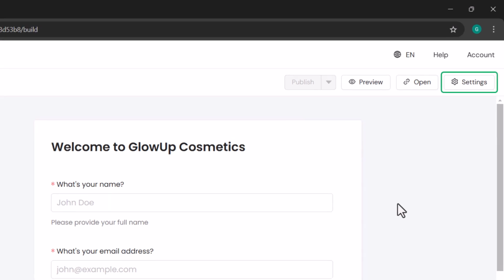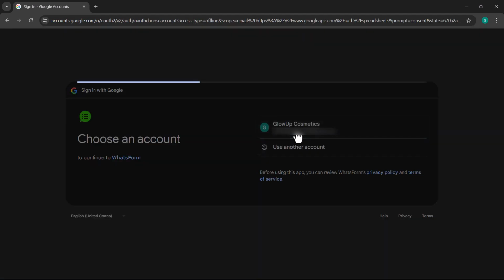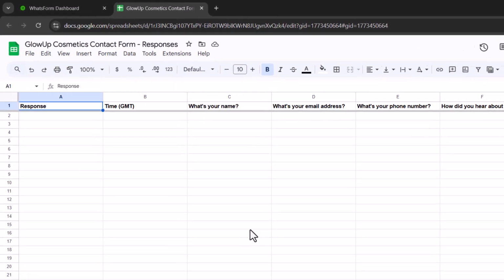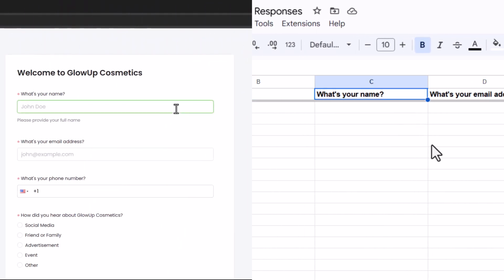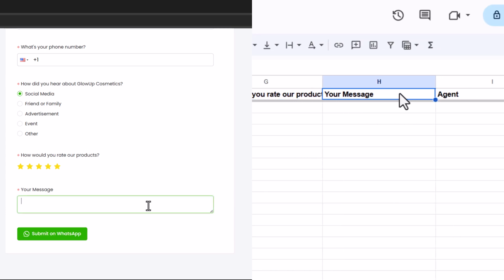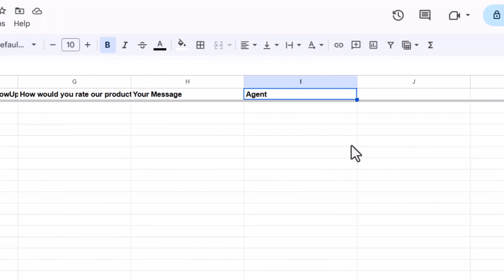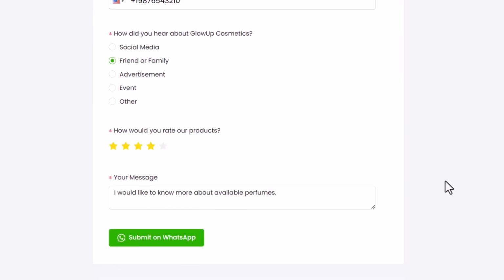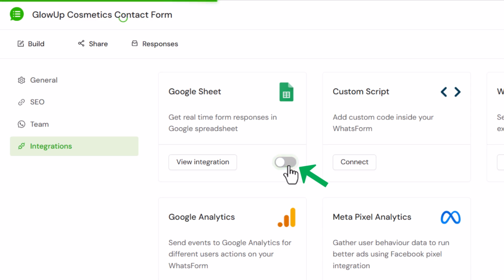Google Sheets Integration for WhatsForm | Save WhatsApp replies to Google Sheet | WhatsForm Tutorial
Want to stop manually tracking form responses? In this tutorial, we’ll show you how to set up Google Sheet integration for WhatsForm so you can automatically save WhatsApp replies and form submissions—without any coding. Whether you're collecting leads, orders, or feedback, this quick setup will help you stay organized and save time.

💡 Why Connect WhatsForm to Google Sheets?
✅ Automatically save form responses to your spreadsheet 📊
✅ Organize your data in real time—no manual copy-paste ✍️
✅ Simple, no-code setup for faster workflows ⚡
✅ Great for lead tracking, sales, and customer inquiries 🚀

⏰ Jump to Any Section:
0:00 – Introduction
0:08 – Open Your WhatsForm
0:27 – Connect to Google Sheets
0:35 – Sign in with Your Google Account
0:54 – Open the Linked Google Sheet
1:08 – Understand the Columns
1:45 – What the “Agent” Column Means
2:20 – Test the Integration
2:32 – Quick Tip for Better Use